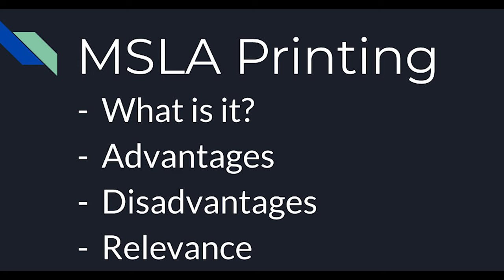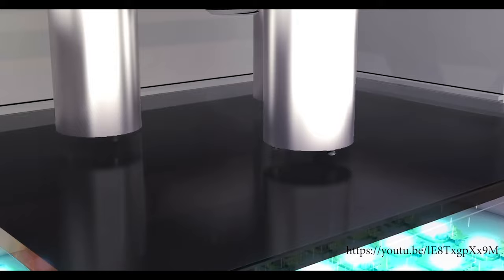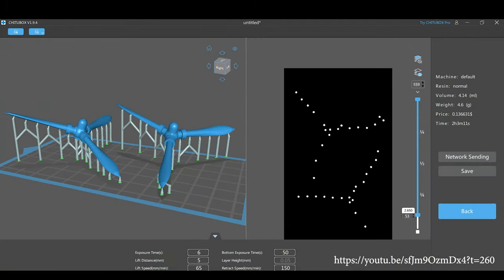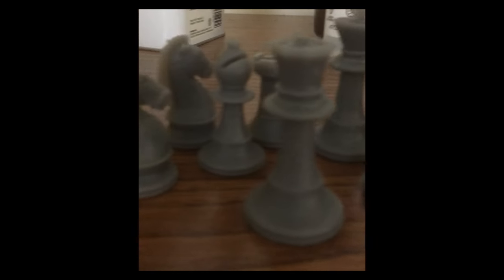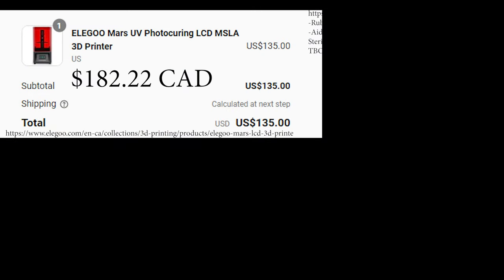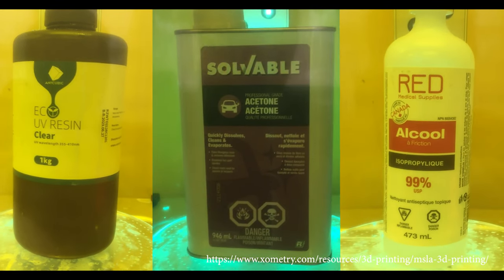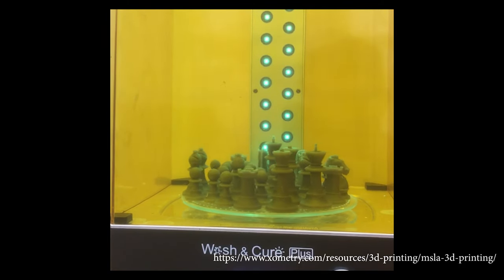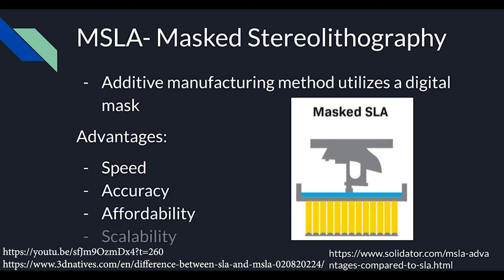What is MSLA Printing?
If your confused about this content, this is an assignment for school.

Sources (in order of appearance):
-AI generated music
-IA Generated Image